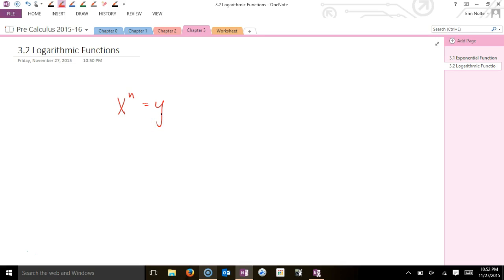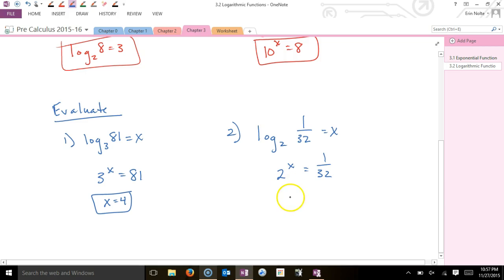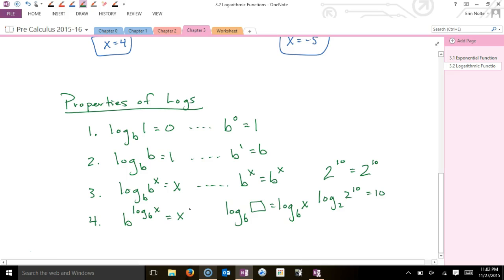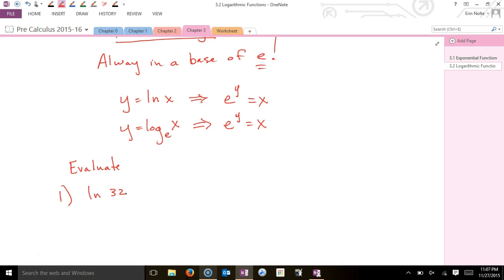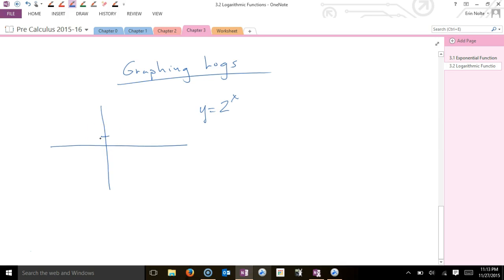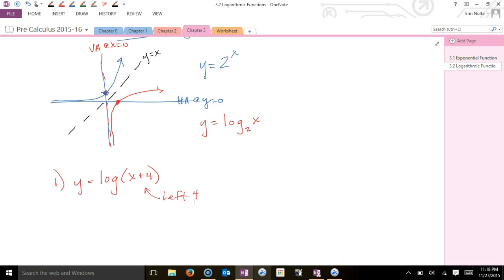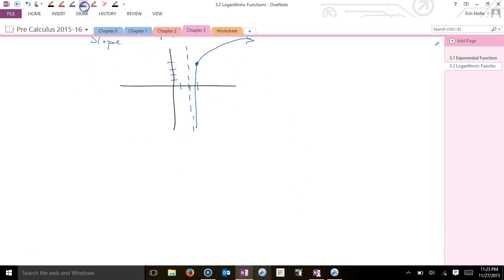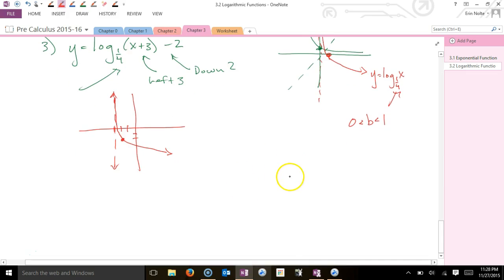3.2 Pre Calc